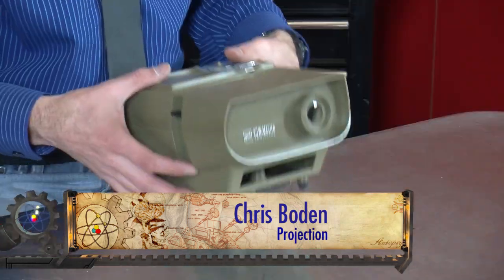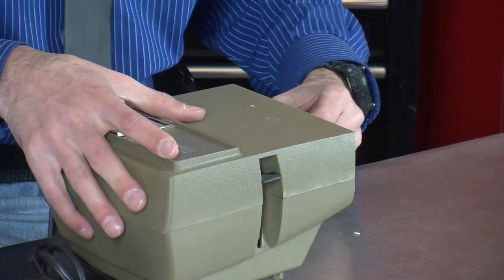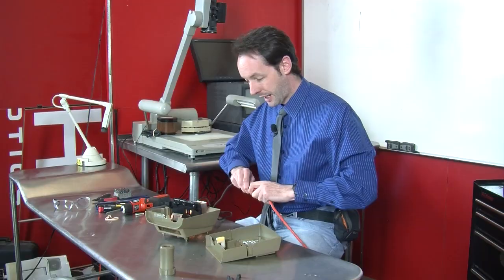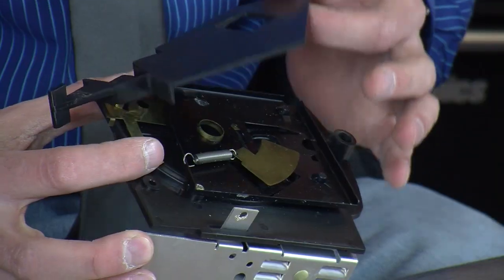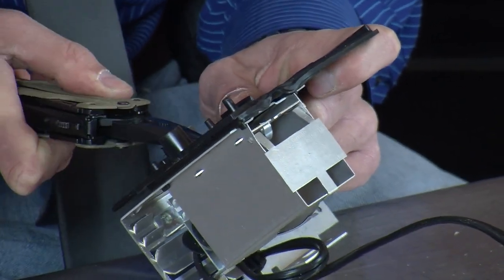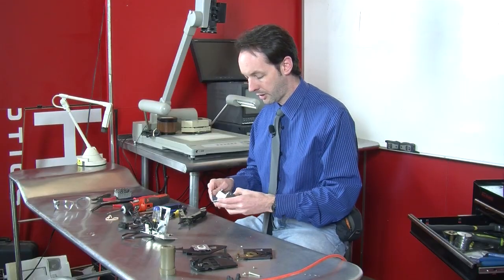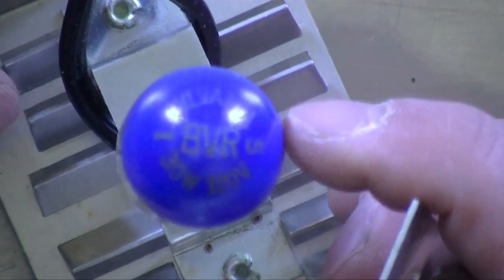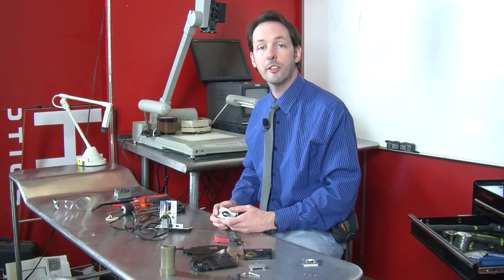View-Master Projector: Equipment Autopsy #60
- Chris pries apart an old projector made especially for View-Master slides. Inside he finds reflectors, lenses, and a few other interesting goodies.